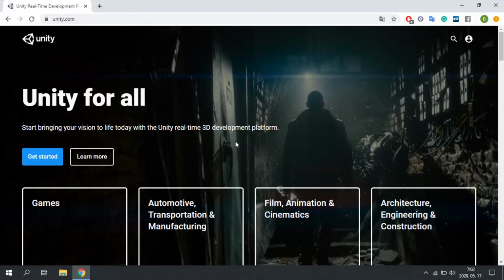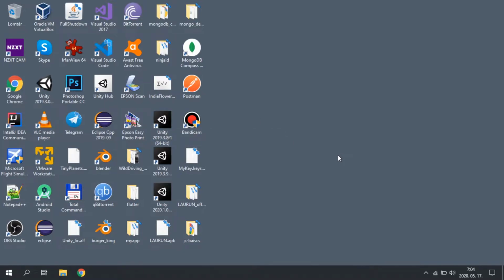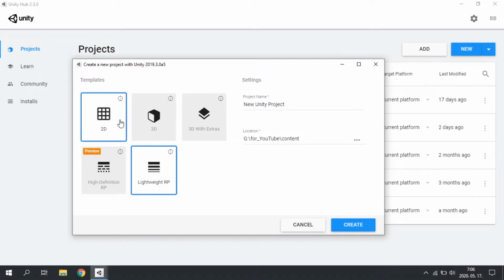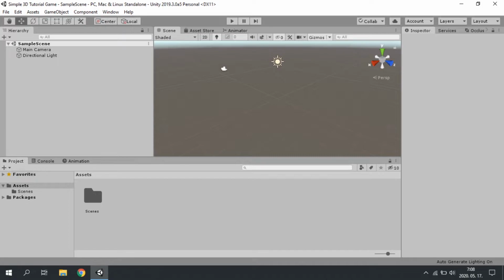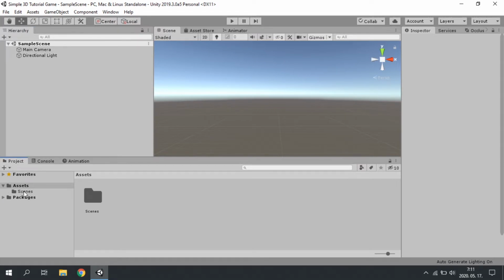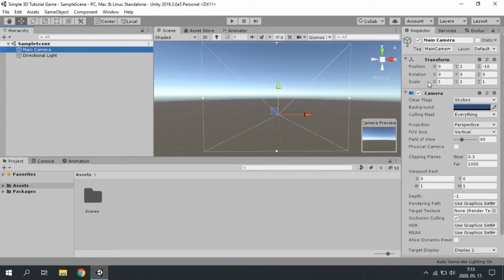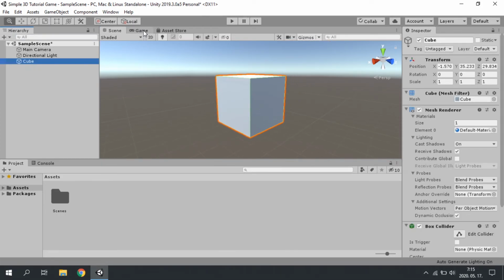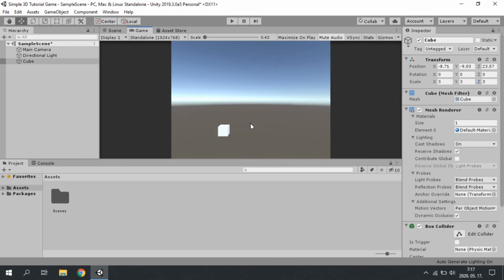Unity Beginner Course - How to make Your First Game with Unity Engine?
How to start up Unity first? What do you see in front of you, when using the Unity Editor? I show you the answer in my video.